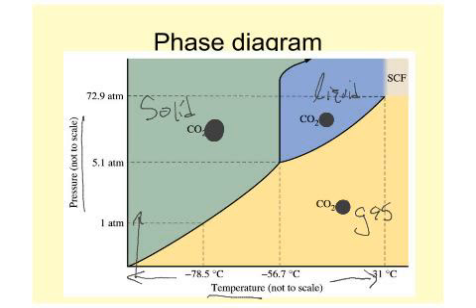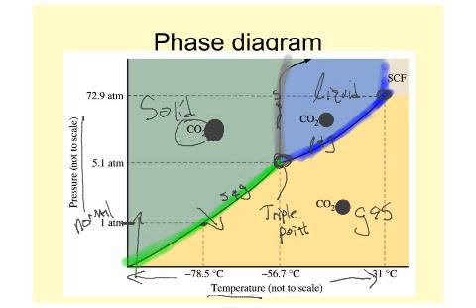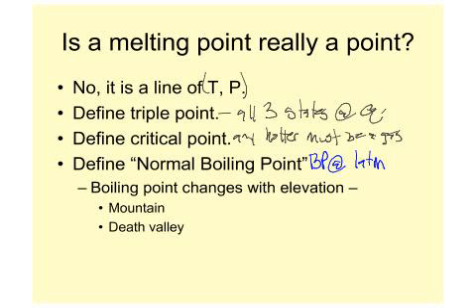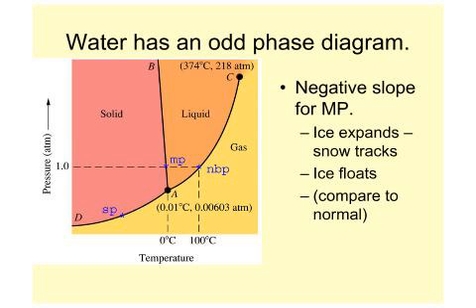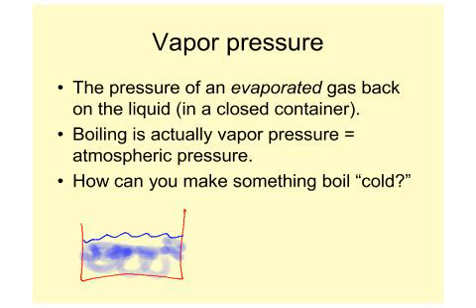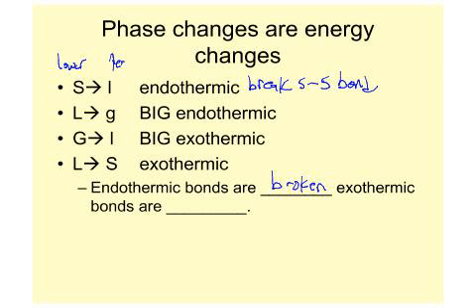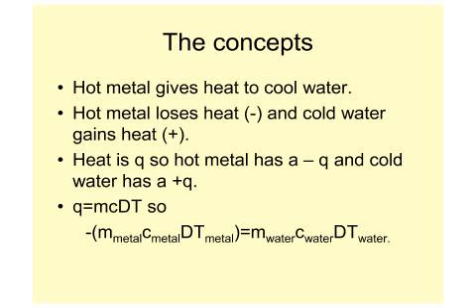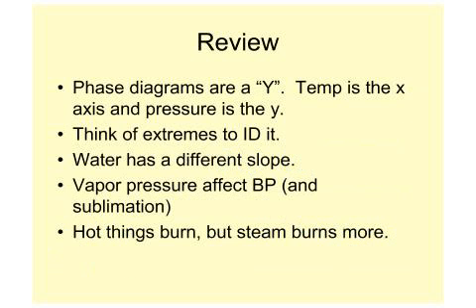LTHS Accel Chem podcast 10.4 phase diagrams and VP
phase diagram, Vapor pressure and specific heat lab